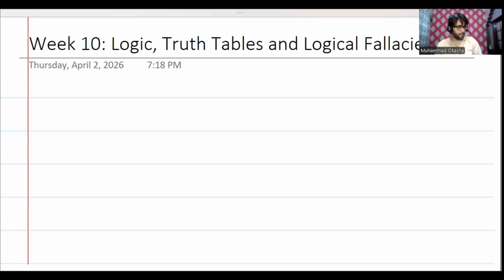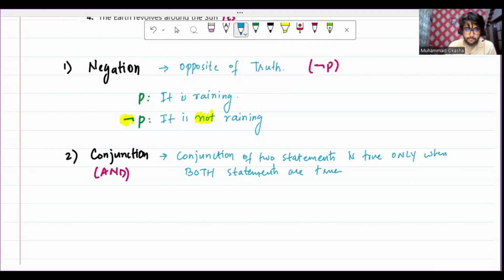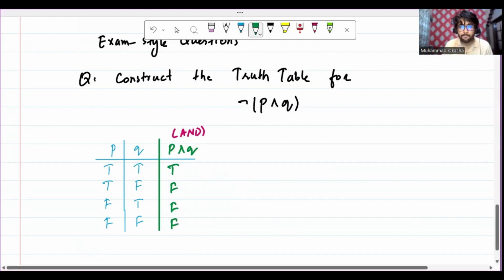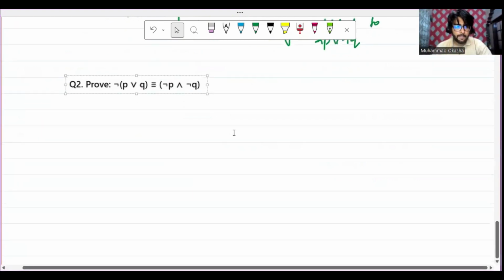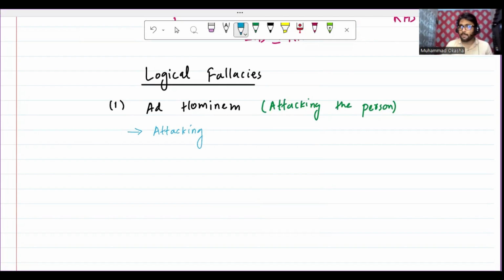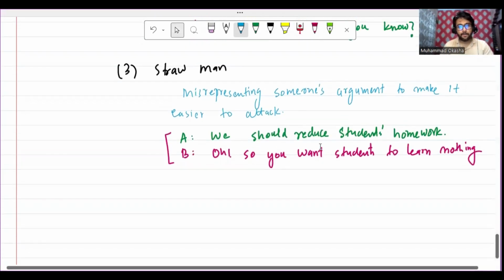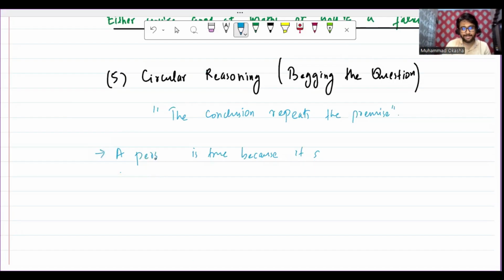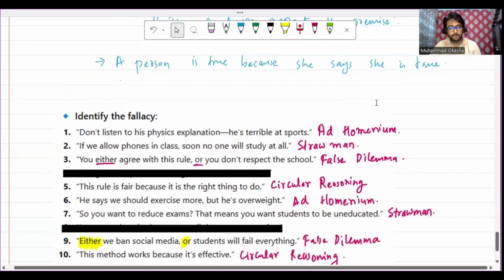All you need to know about BASIC propositional Logic and Logical Fallacies!